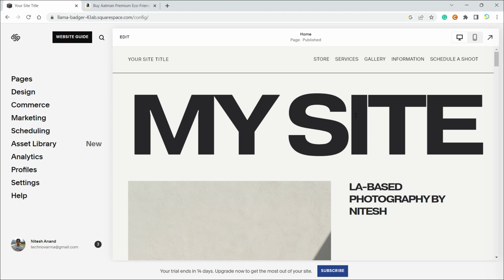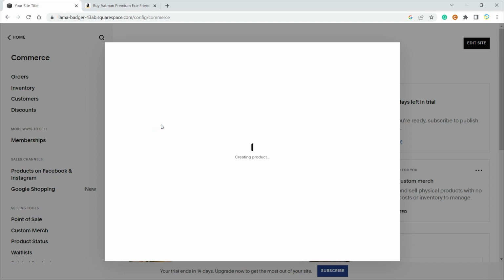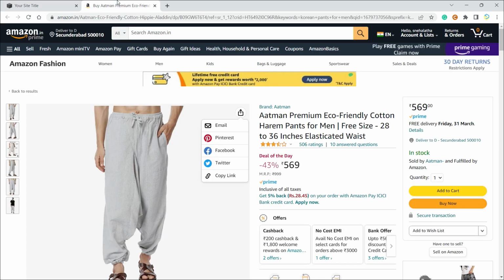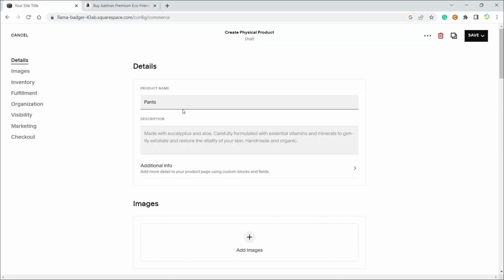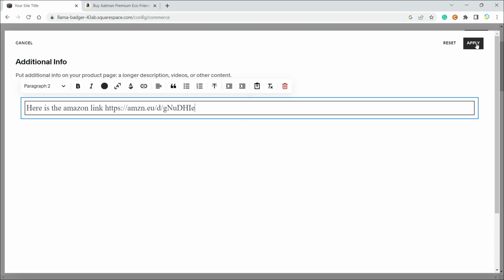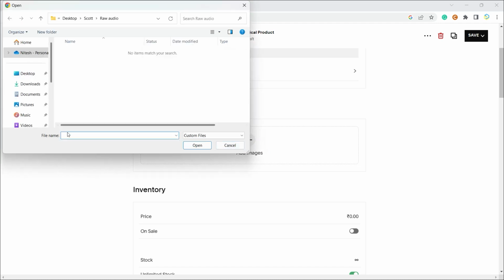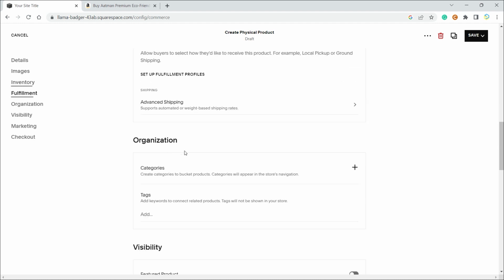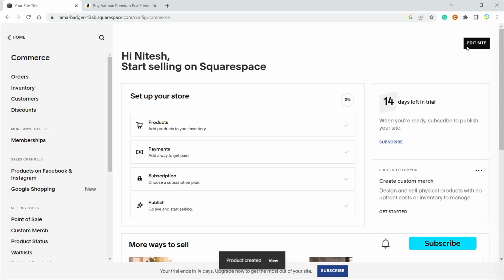How to Put Affiliate Links On Your Squarespace Website | Full Guide (2023)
Are you looking for a way to monetize your Squarespace website? In this video, I'm going to show you how to easily add affiliate links to your Squarespace website and start earning money from your website. Learn the step-by-step process of adding affiliate links and start making money today!